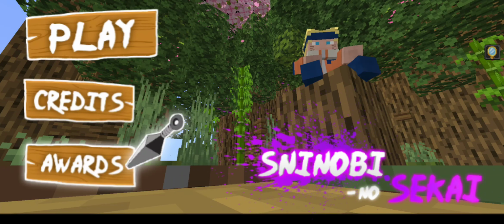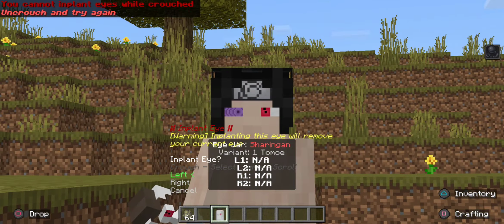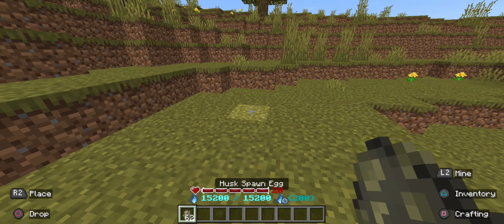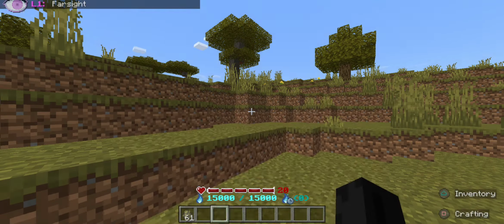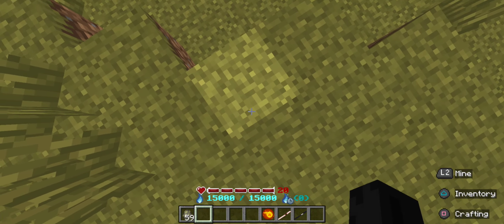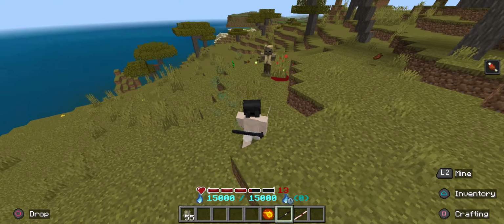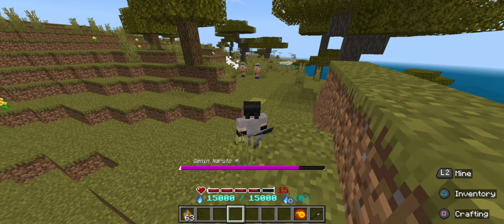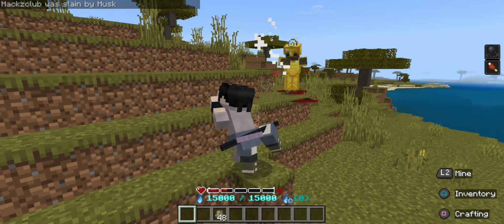BEST Naruto Minecraft Addon!!! (Shinobi No Sekai) - Devlog 2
Nxro Studios©

This is the second SNS devlog, this addon will be the ultimate naruto addon for bedrock edition

Addon: Shinobi No Sekai

Credits:

All development is done by: Poison (Nxro)
this includes code, sounds, models, and textures